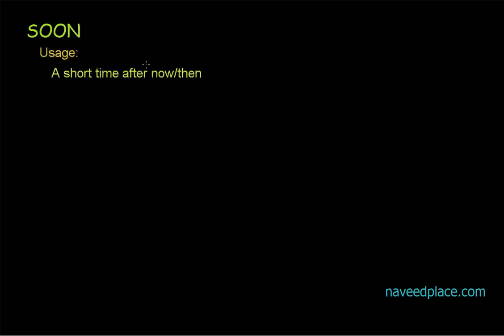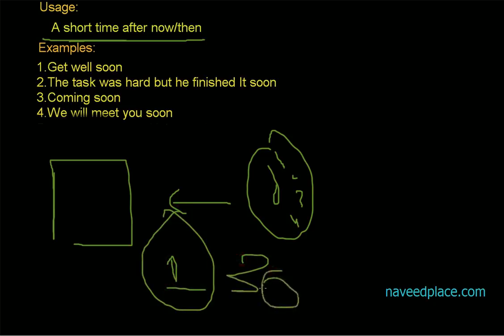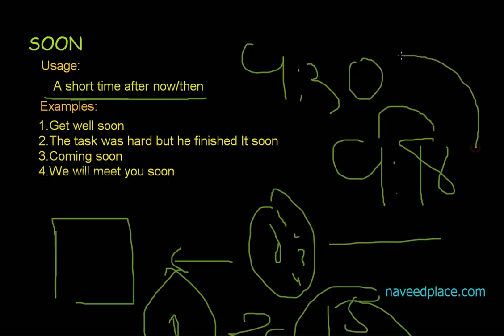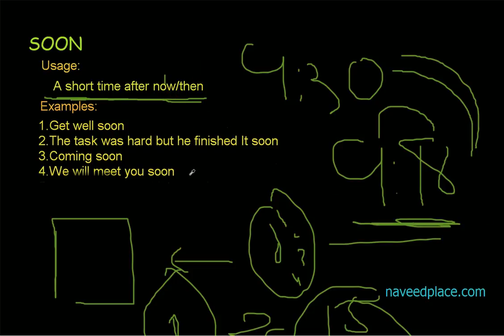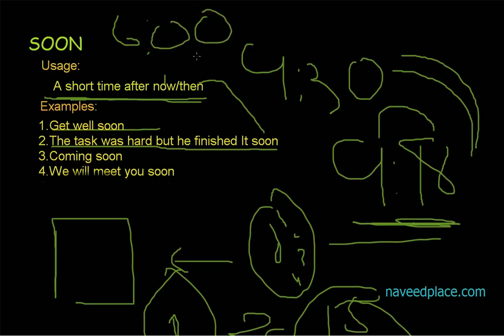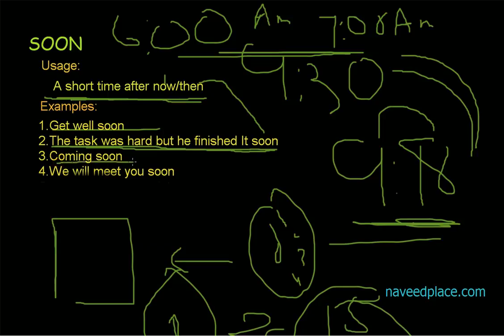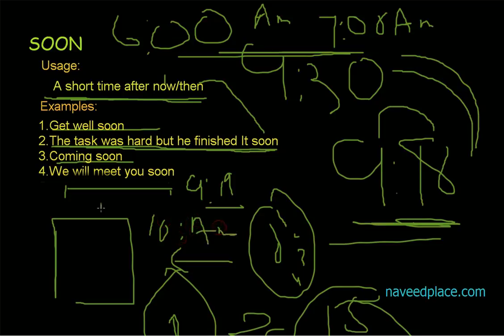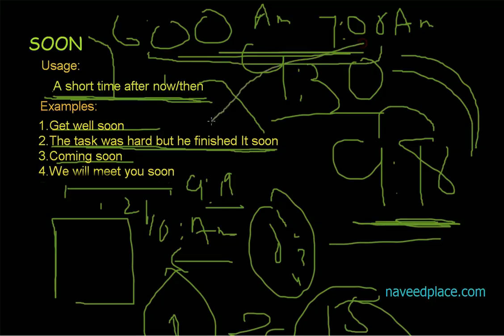Soon In English Grammar | Time Adverb Usage , Examples , Exercises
Learn Soon In English Grammar Time Adverb Usage of Soon In English Grammar , Examples, and Structures, Exercises of Soon In English Grammar  Time Adverb Soon with Video Lecture in English Language with Sentences